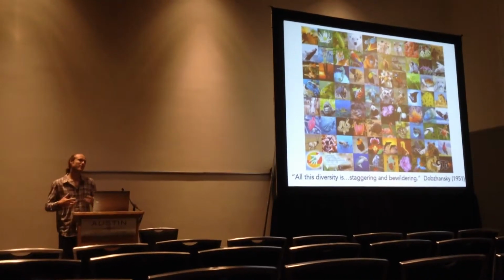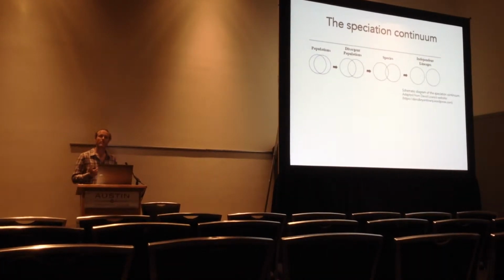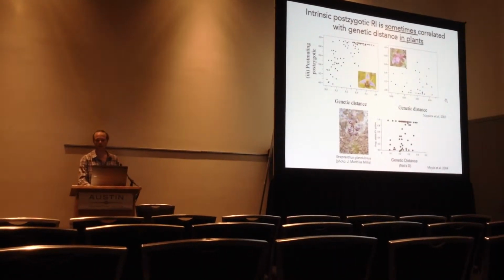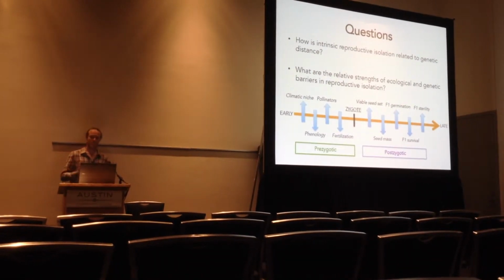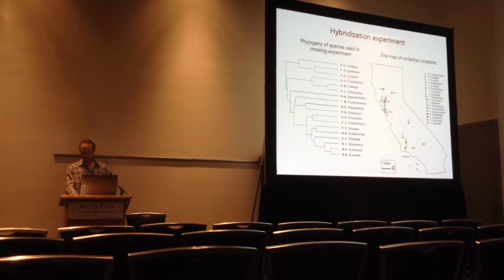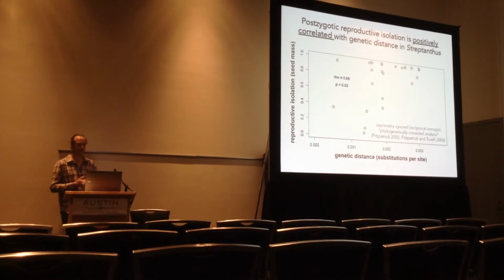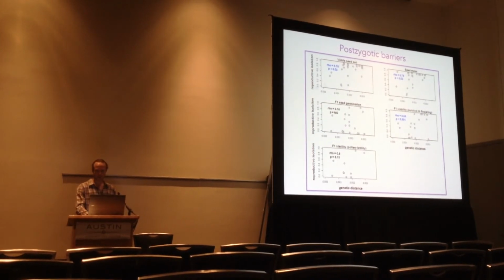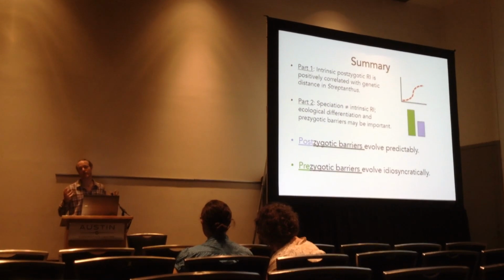Christie:Patterns of reproductive isolation in California Jewelflowers (Streptanthus)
Presention by Kyle Christie
Evolution 2016: Reproductive isolation 2